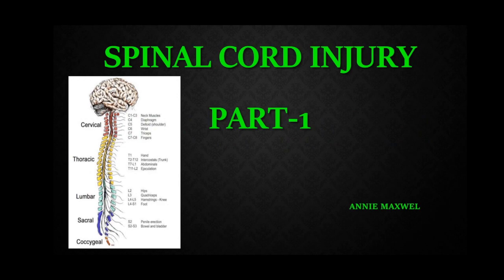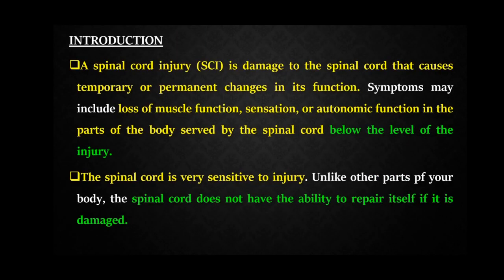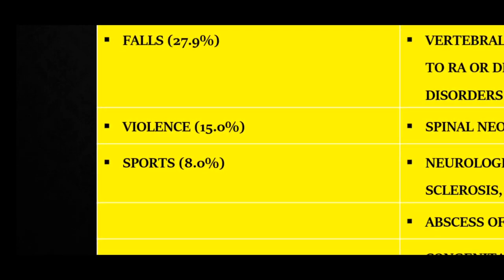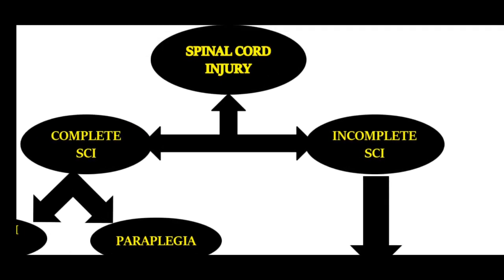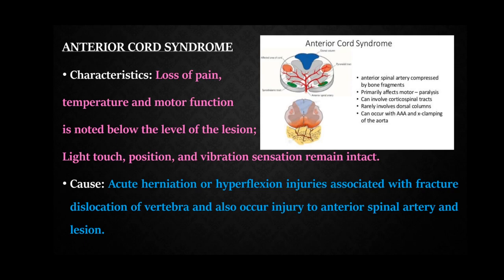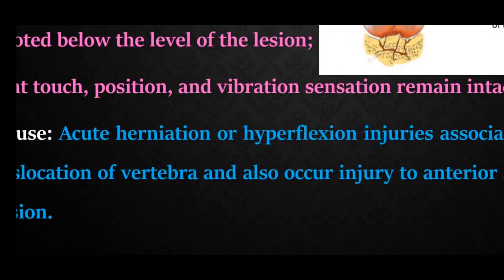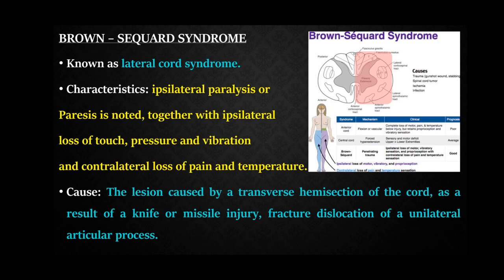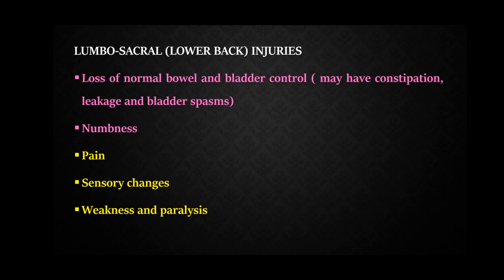SPINAL CORD INJURY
Here is the detailed notes about the spinal cord injury ( part 1).
This video includes the definition, incidence, causes, mechanism of injury, types of spinal cord injury and it's clinical features.